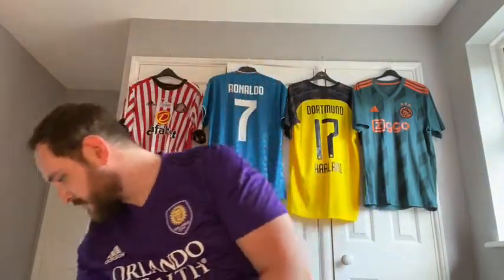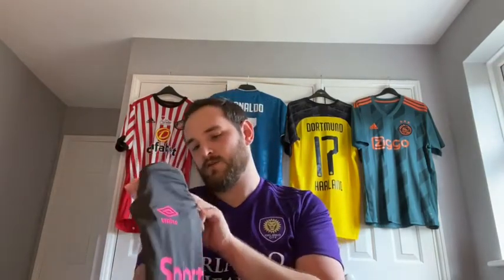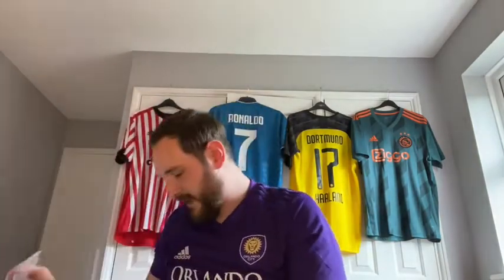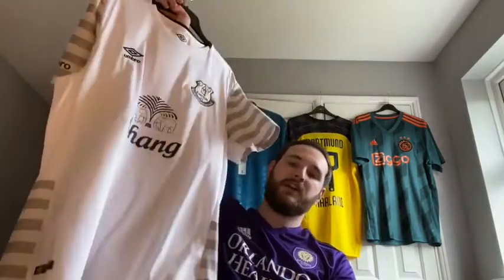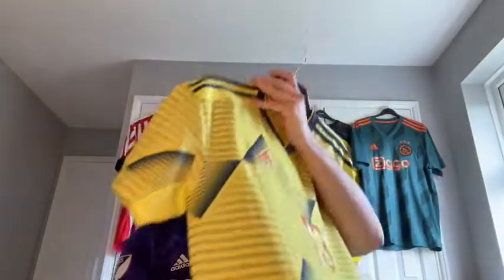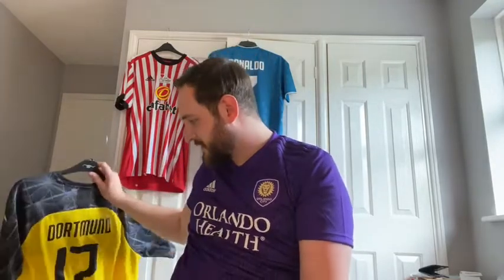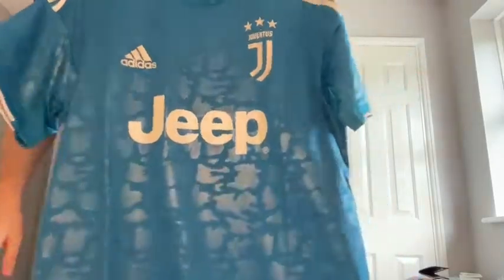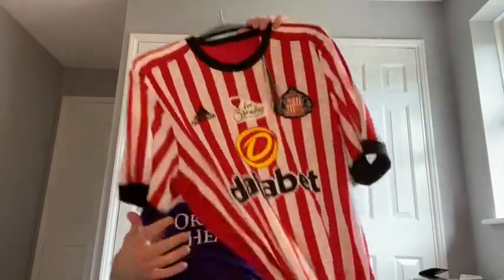Another Football Shirt Update! Depop Deals.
More shirts, more money, more antibiotics?!